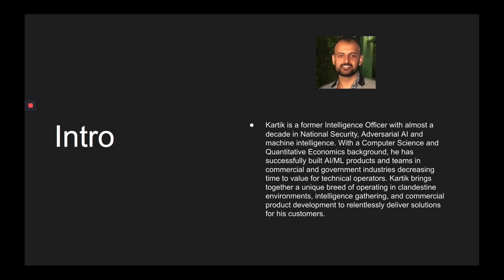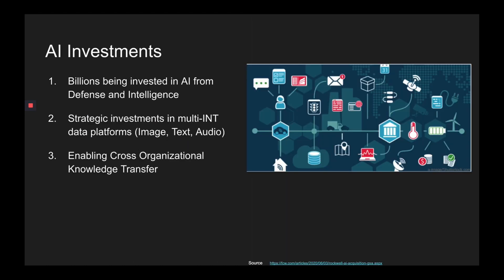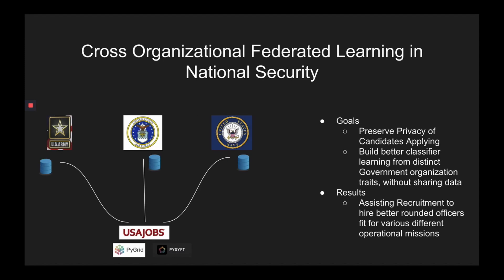OM PriCon2020: Secure AI for National Security - Kartik Chopra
OpenMined is an open-source community whose goal is to make the world more privacy-preserving by lowering the barrier-to-entry to private AI technologies.